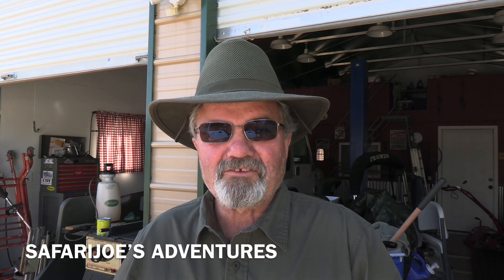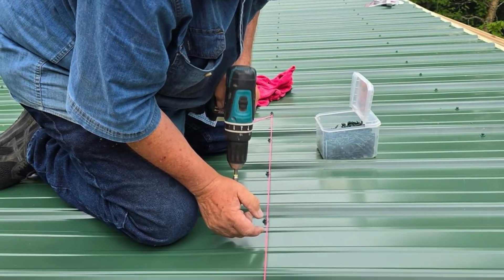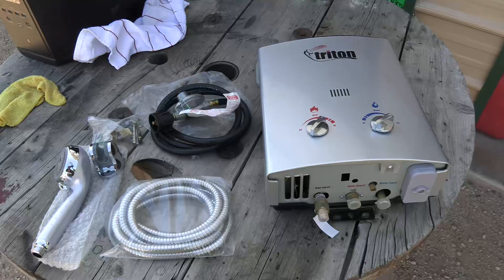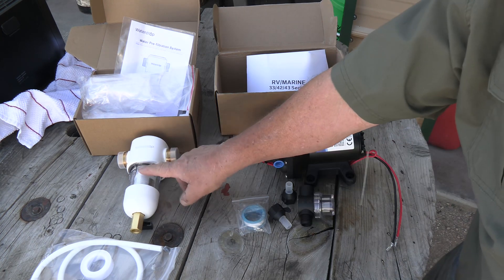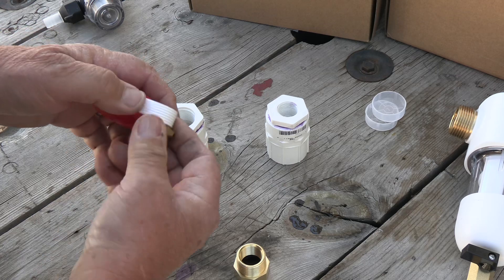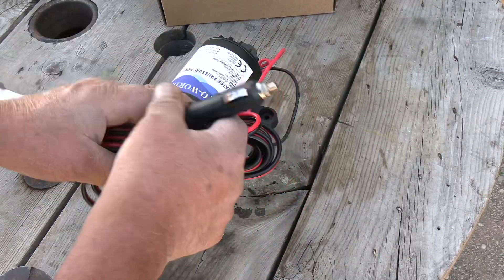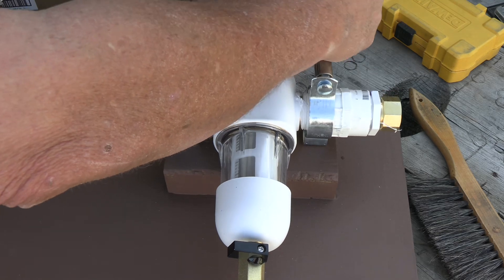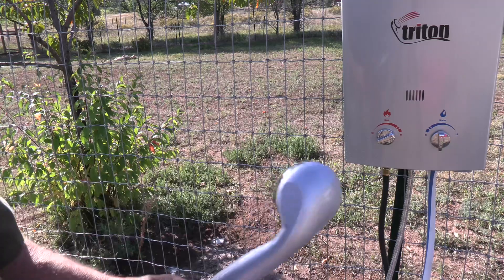12v pump & spin down well filter system.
In this video, I am building a spin down, vortex style filter system for our shallow standpoint well. The water is good, but it does let sand through into our usable water. I am building a 12 V pumping system with a 50 micron vortex style spin down filter. These are cleanable and reusable. This will keep our off grid shower and other things from getting sand in them.
POBox 205 Loveland CO 80539

Music,
Mount tam 2 step - Midnight North
Swamp stomp - Silent Partner
Sweethearts - Track Tribe
Parkside - Dan Lebowitz
Leaning on the everlasting arms - Zachariah Hickman

ECO-WORTHY 42-Series 12V RV Water...

Waterdrop Spin Down Sediment...